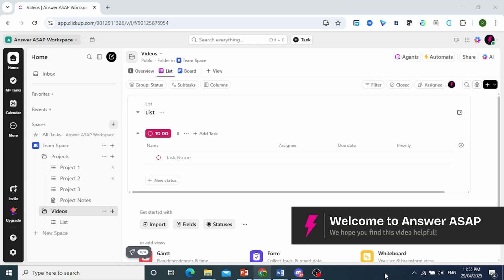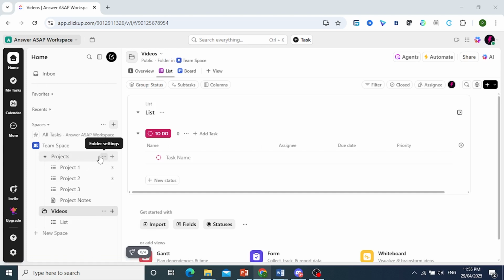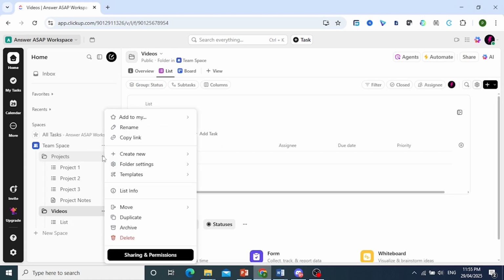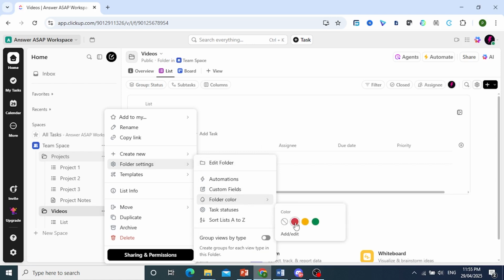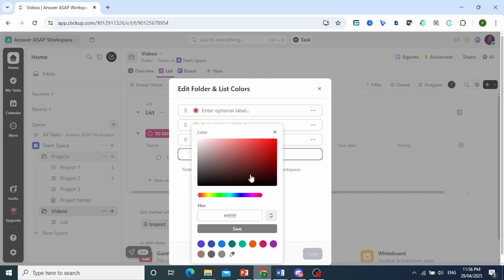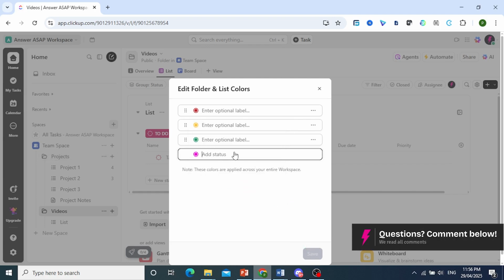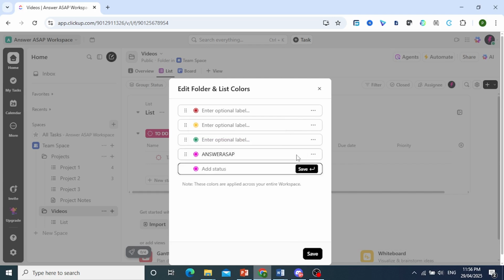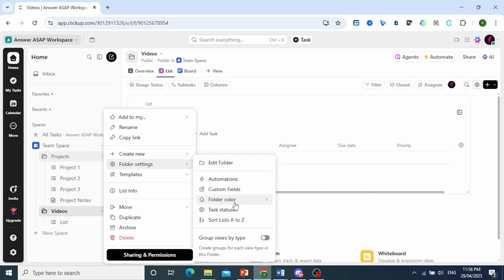How to CHANGE Folder Color in ClickUp (Step by Step)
Looking to visually organize your projects in ClickUp?
This step-by-step tutorial shows you how to change the color of your folders to better distinguish between different workflows or priorities. Learn how to navigate to folder settings and select from a variety of color options to customize your workspace effectively.​